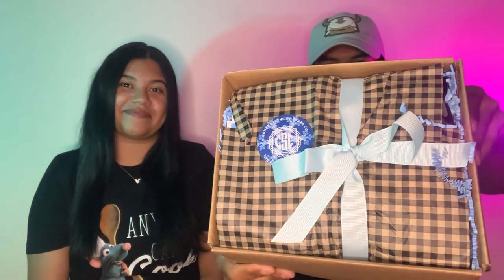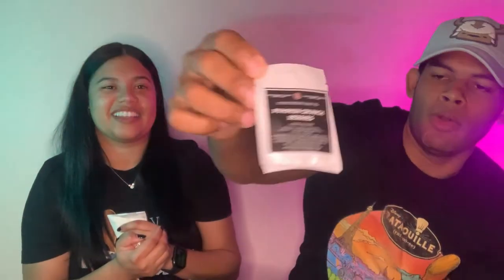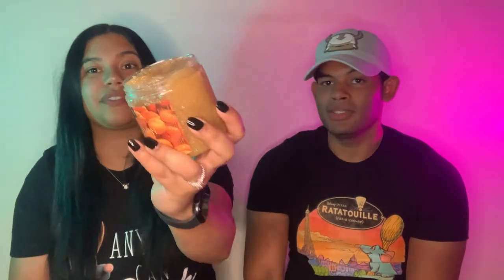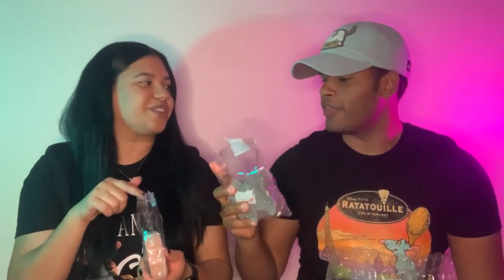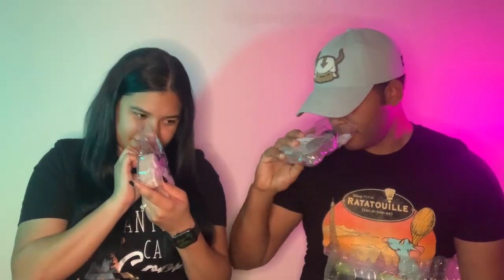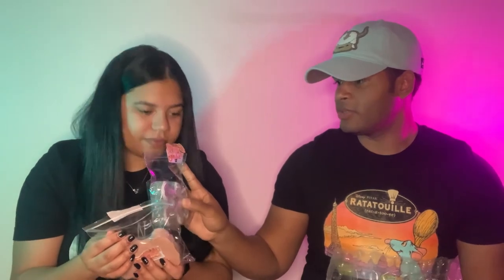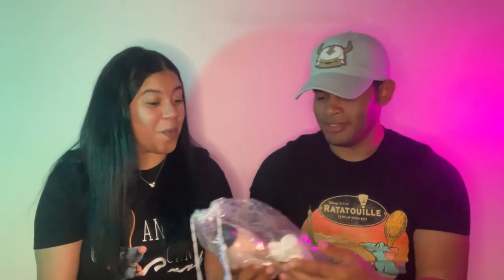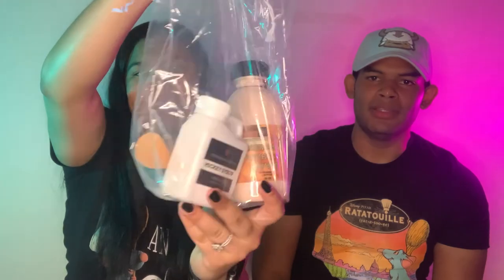Confectionery Soaps Co. Winter Wonderland Unboxing & Review Part 2!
Hello Everyone!

I wanted to share with you all the goodies we purchased from Confectionery Soaps Co. Winder Wonderland Collection. Please check out their website and Instagram linked below for new products and launch dates. Thank you to Mr. PopCult for joining me on this video. Check out his channel also linked below.